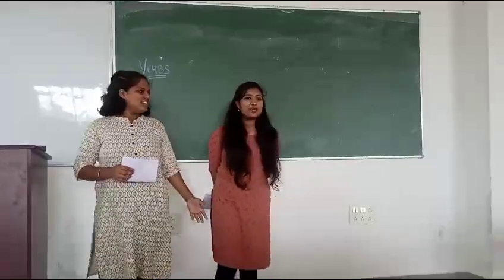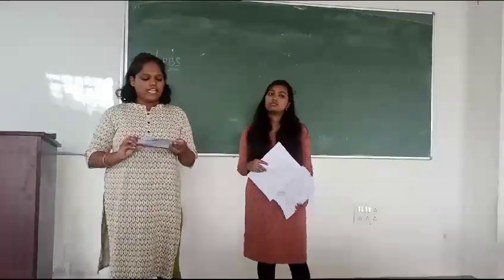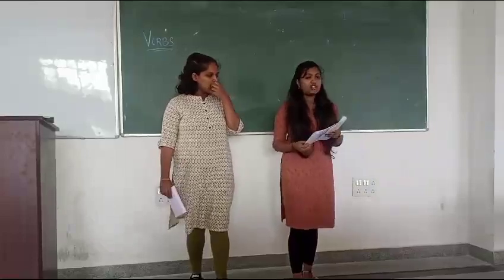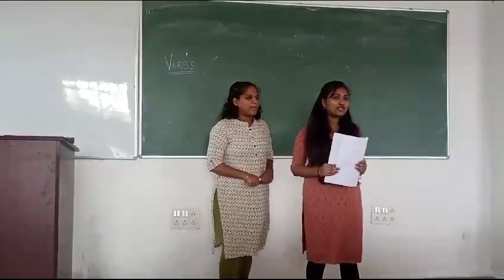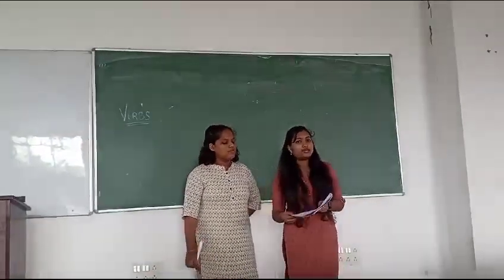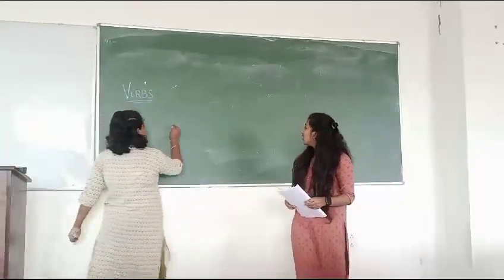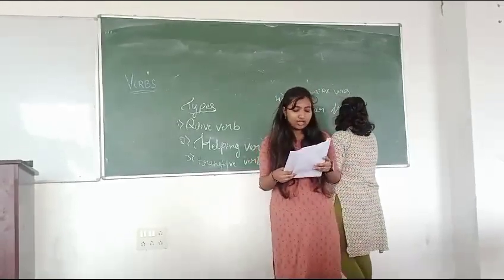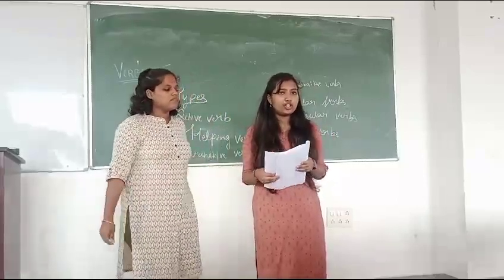VERB By BHUVANESHWARI and BANUPRIYA S || Govt SKSJTI || [ 1st sem CSE department] 2023-24